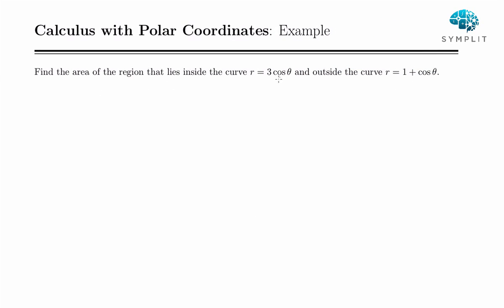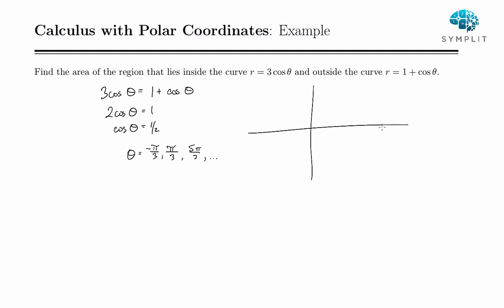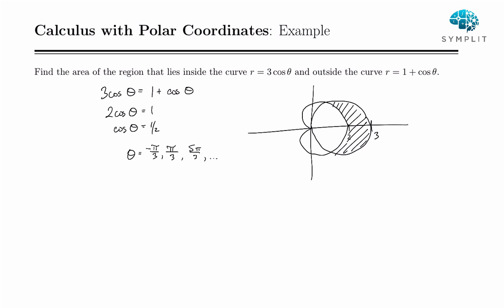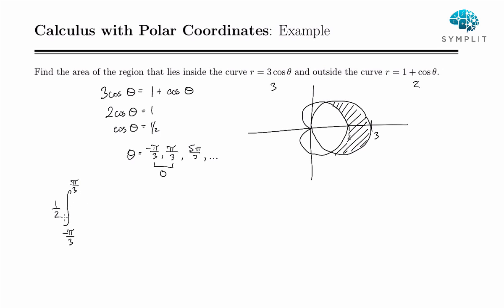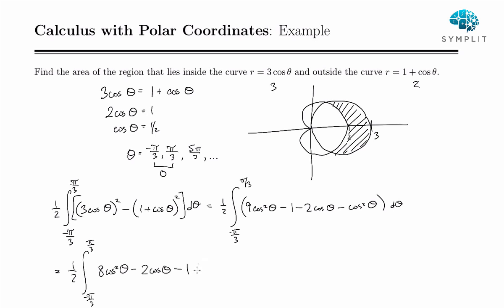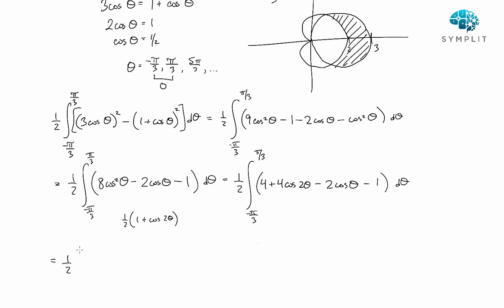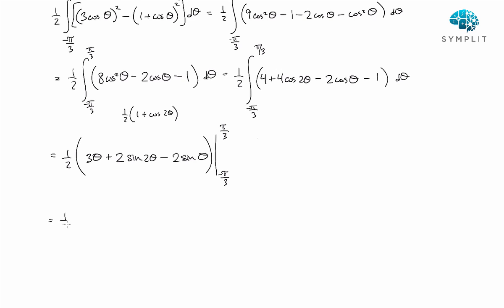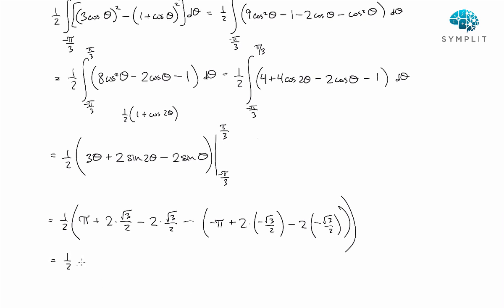Polar area between two curves (circle and limaçon)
Find the area of the region that lies inside the polar curve r=3cos𝛳 and outside the curve r=1+cos𝛳.

Compare Stewart Calculus 10.4

The following are links to some of the software/hardware that I use in recording my videos:
TI-84 Plus CE Graphing Calculator
TI-Nspire CX II CAS Calculator
Wacom One Drawing Tablet
Blue Yeti USB Microphone